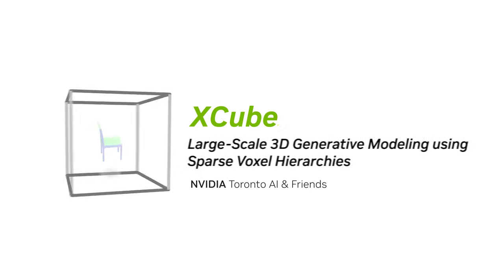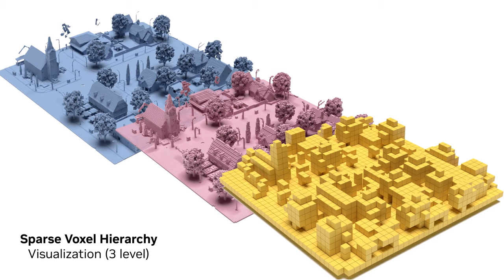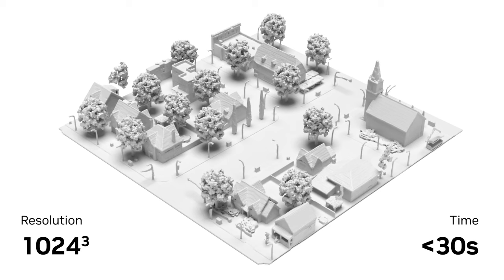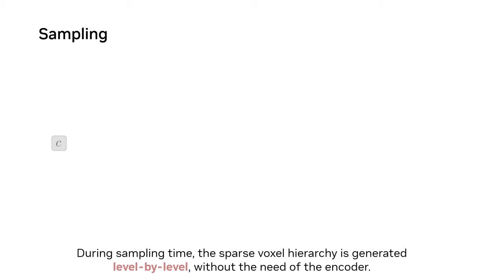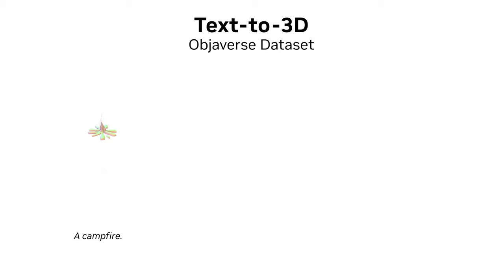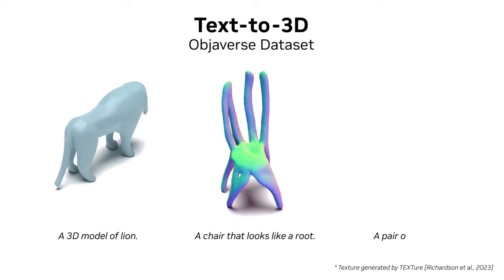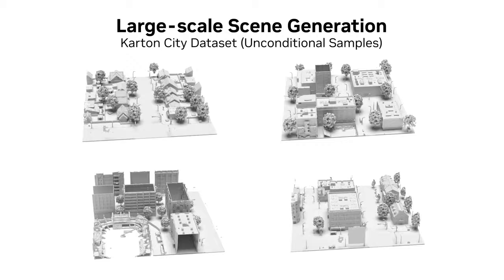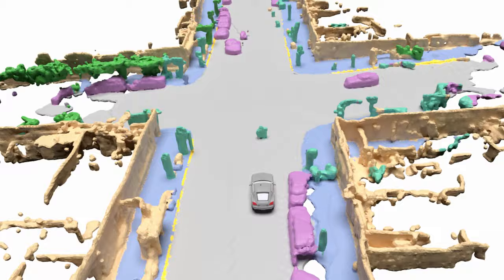XCube: Large-Scale 3D Generative Modeling using Sparse Voxel Hierarchies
New NVIDIAResearch Paper: XCube (X3): Large-Scale 3D Generative Modeling using Sparse Voxel Hierarchies

by Xuanchi Ren, Jiahui Huang, Xiaohui Zeng, Ken Museth, Sanja Fidler, Francis Williams

Abstract: We present X^3 (pronounced XCube), a novel generative model for high-resolution sparse 3D voxel grids with arbitrary attributes. Our model can generate millions of voxels with a finest effective resolution of up to 1024^3 in a feed-forward fashion without time-consuming test-time optimization. To achieve this, we employ a hierarchical voxel latent diffusion model which generates progressively higher resolution grids in a coarse-to-fine manner using a custom framework built on the highly efficient VDB data structure. Apart from generating high-resolution objects, we demonstrate the effectiveness of XCube on large outdoor scenes at scales of 100m×100m with a voxel size as small as 10cm. We observe clear qualitative and quantitative improvements over past approaches. In addition to unconditional generation, we show that our model can be used to solve a variety of tasks such as user-guided editing, scene completion from a single scan, and text-to-3D. More results and details can be found at this https URL.